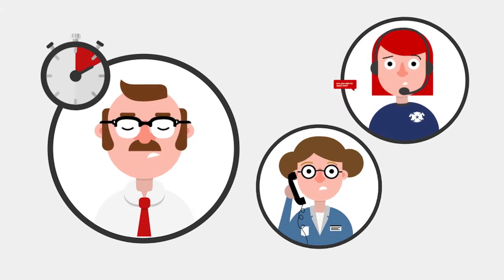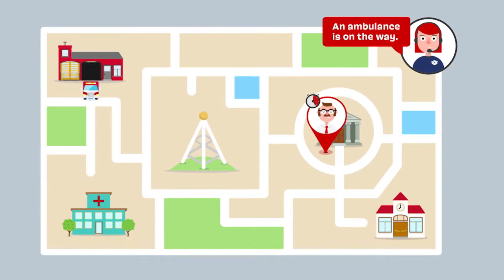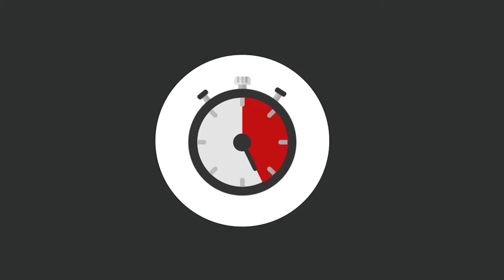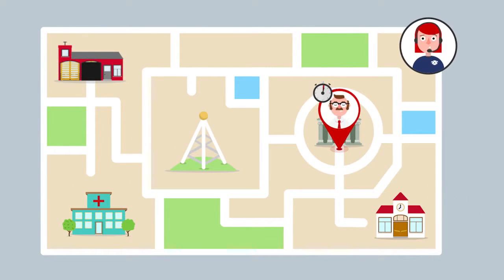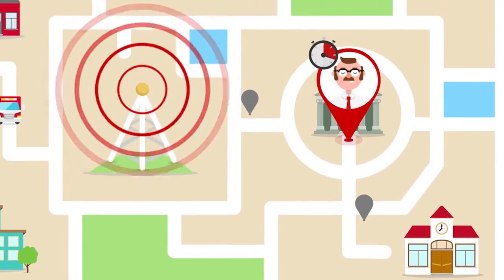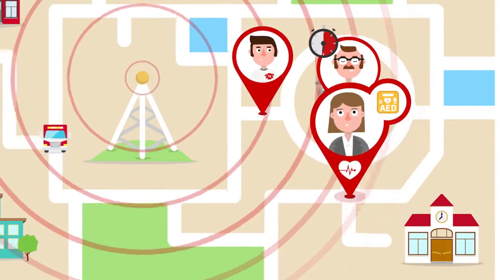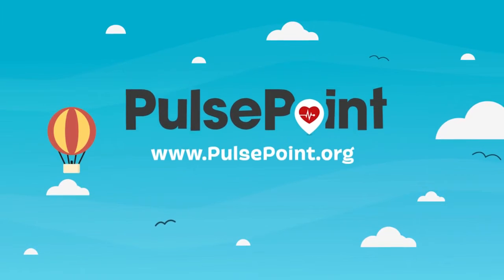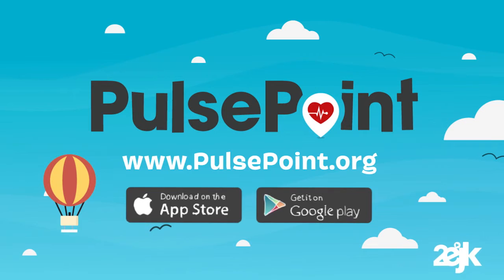PulsePoint Explainer Video